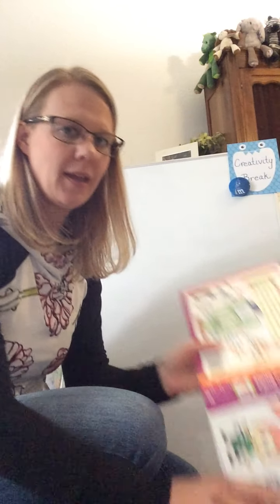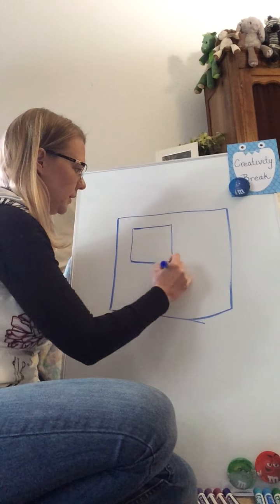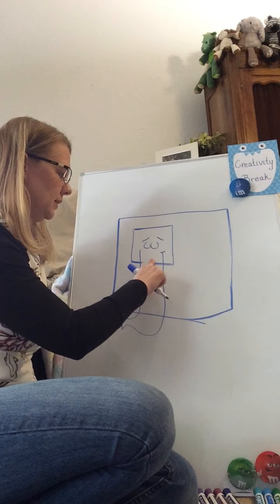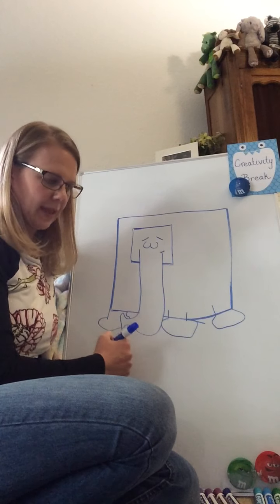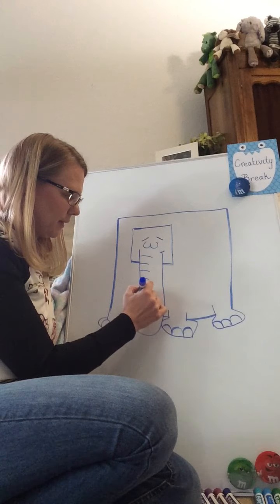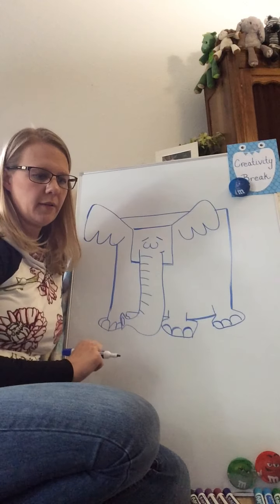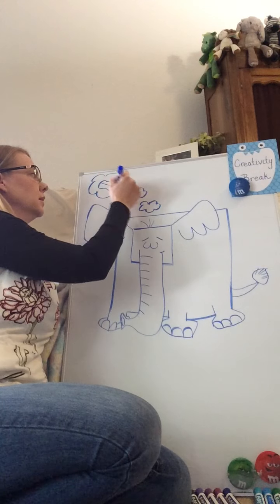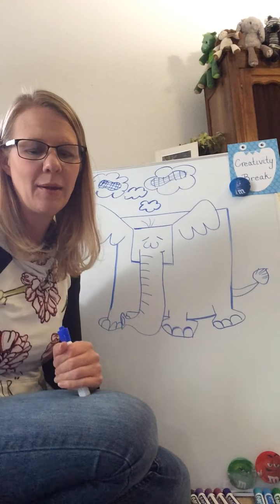How to draw an Elephant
How to draw an Elephant using squares, step-by-step